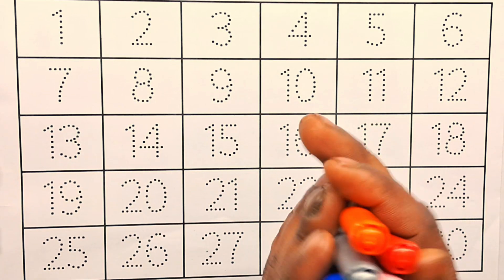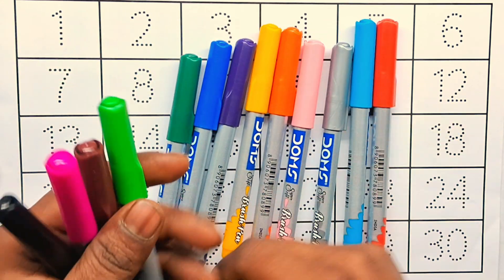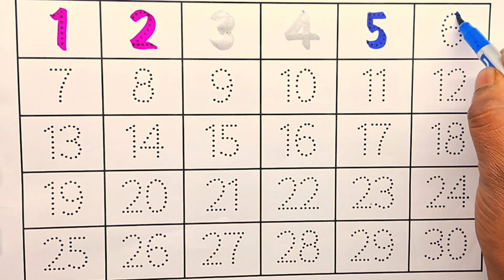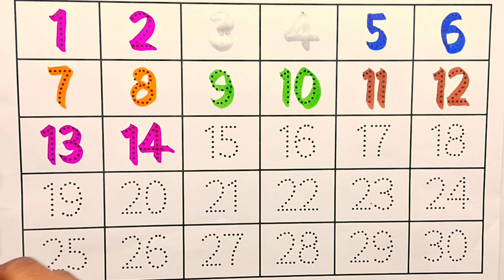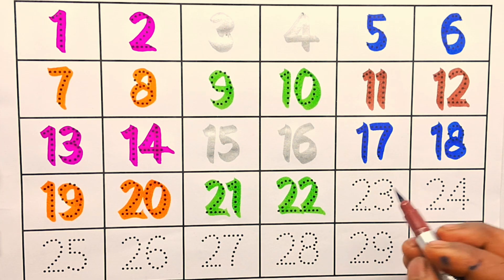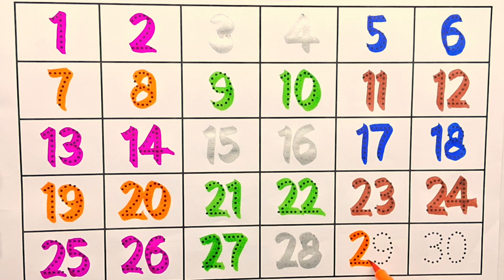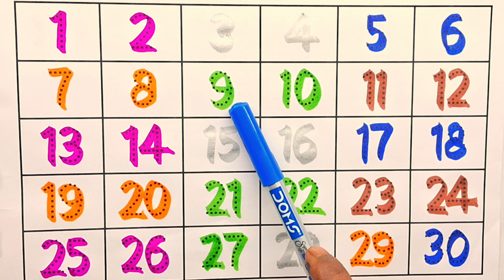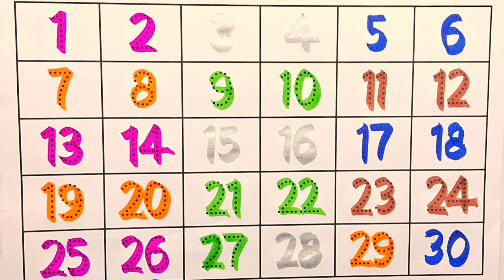Learn Numbers 1–30 | Counting Song for Preschool & Kindergarten Kids,12345, EP. 8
Learn Numbers 1–30 | Counting Song for Preschool & Kindergarten Kids,12345
“Hello Kids 👋
Welcome to our fun learning world!
Let’s learn numbers together and count from 1 to 30!
Sing along, count aloud, and enjoy this happy counting song!
Ready? Let’s start counting… 1, 2, 3!” 🎵🔢

Learn Numbers 1–30 | Counting Song for Preschool & Kindergarten Kids

Welcome to our fun and educational counting video for kids!
This Counting Numbers Song (1 to 30) is specially designed for preschool, kindergarten, nursery, and toddler kids.

🎶 Enjoy a fun counting song

🧠 Improve number recognition & memory

😊 Learn through colorful animation & music

This video helps kids learn basic math skills in an easy and playful way. Perfect for early learning, home schooling, and classroom teaching.

Preschool kids

Kindergarten students

Nursery & toddlers

👉 Watch till the end and count along with us!

learn numbers
counting song
preschool learning
kindergarten math
kids counting video
learn to count
toddler learning